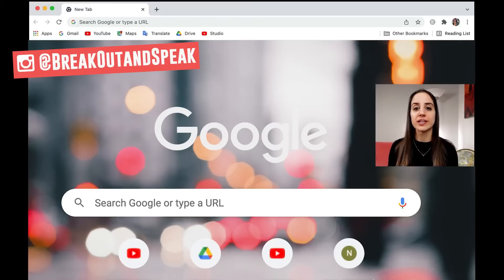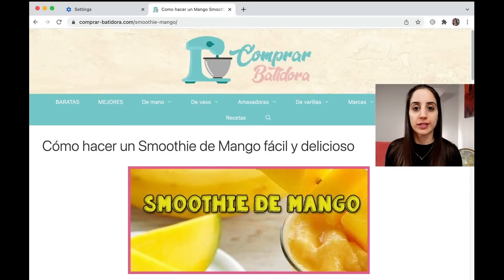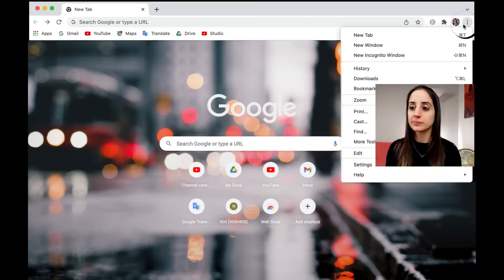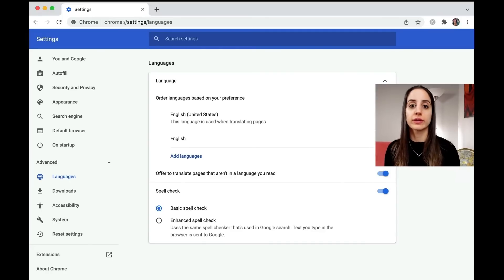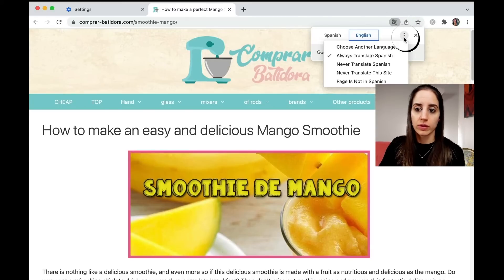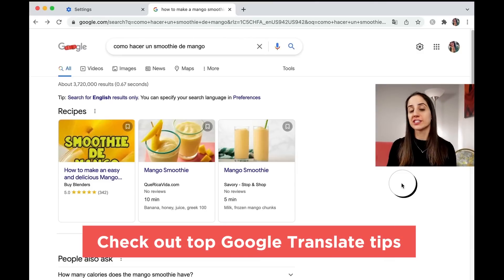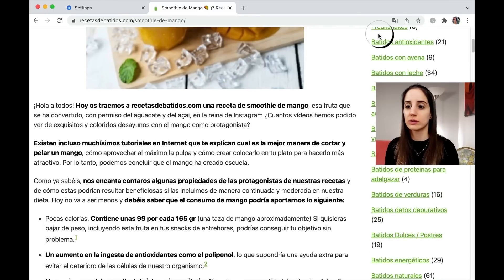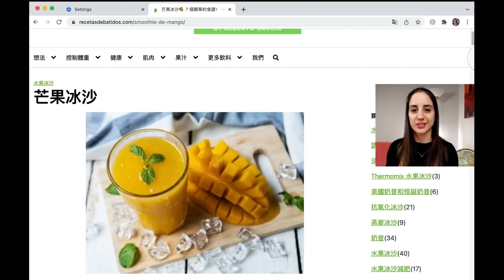How to Google Translate a Website in Google Chrome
Don't be left out if a website is in another language! Here I show how to easily Google translate a website in Chrome in 2022. Google Translate is built into Chrome so you can utilize it to auto translate websites to English from another language, as well as how to translate a website into any language.

I also show you how to save time by giving you a quick and easy way to have Google Translate show up in your browser, so you can have a shortcut to translate a website even quicker, all without downloading any extensions or plug ins.

Plus, how to save even more time by showing you how to have Google Chrome auto translate a language always, OR, how to turn it off so it DOESN’T translate that language.

In this video I show how to Google translate a website, but to make sure that you GREATLY increase the chances of getting the translation you ACTUALLY want, check out my tips on how to use Google Translate the RIGHT way!

On this channel I cover all things language learning related, especially to make learning a language EASIER and way more FUUUN!

TIMESTAMPS
0:00 What’s covered in this video?
0:18 Method #1
1:04 Save time with this shortcut
2:05 Auto translate
2:44 Translate Google results
4:13 Translate website to any language